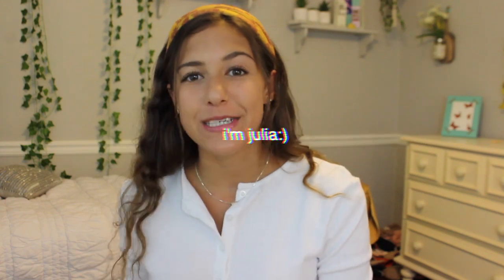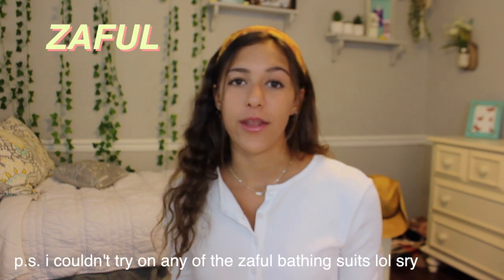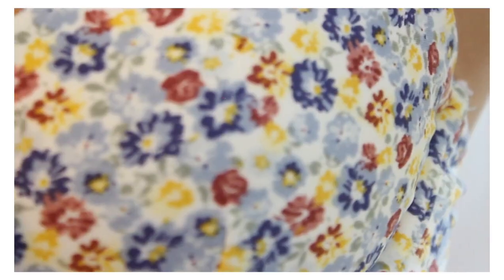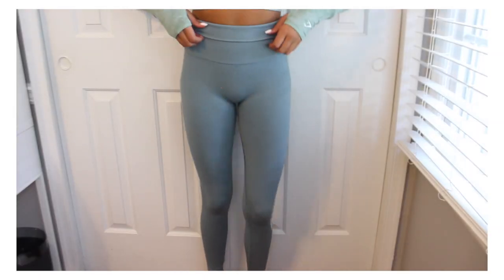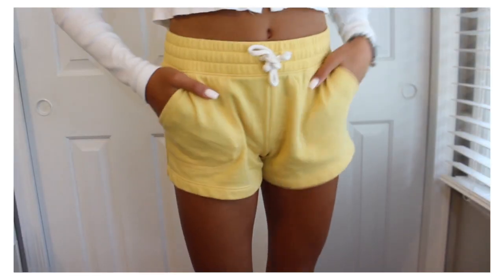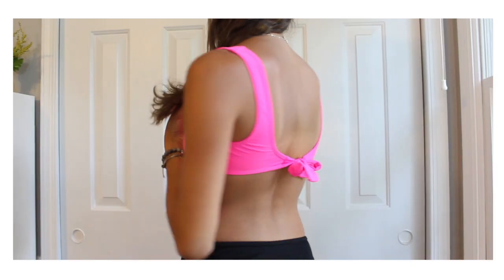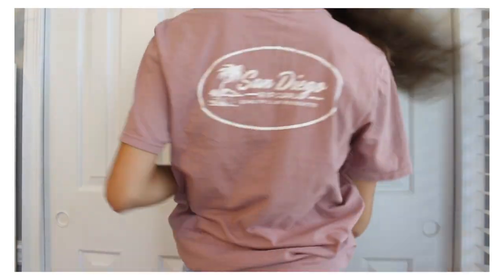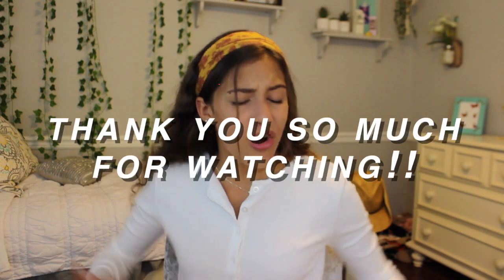HUGE SUMMER TRY-ON HAUL! *urban, gymshark, brandy + more*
today's video is a huge collective try-on clothing haul! I haven't done a haul in forever so i hope you guys enjoy!

FAQ:
What camera do I use? Canon EOS rebel T6